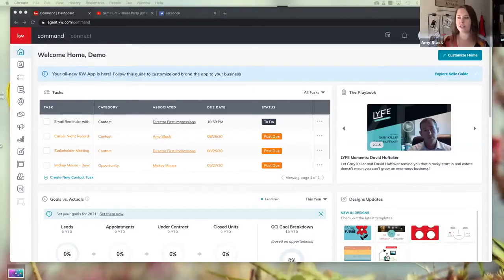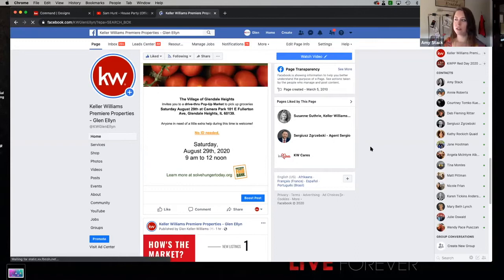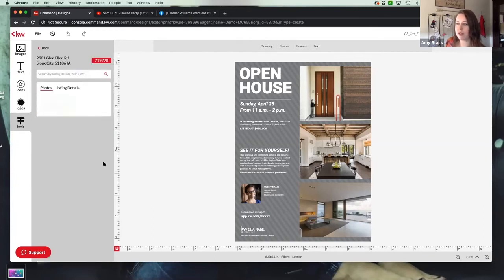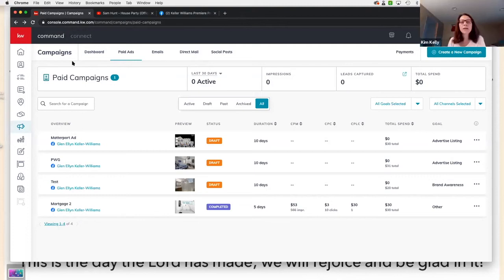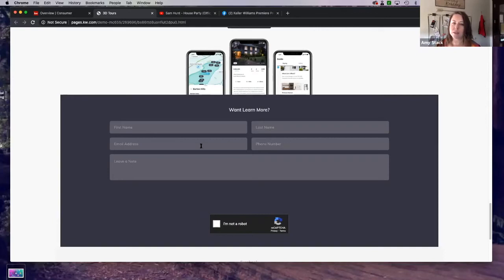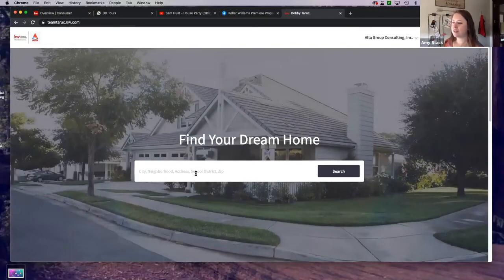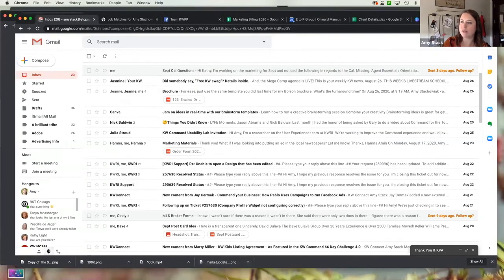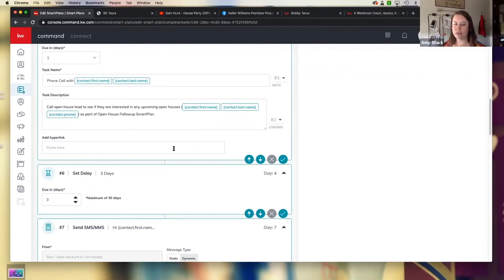How to Effectively Execute a Virtual Open House (advertise, lead capture, film/stream, & follow up!)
In this video you will learn how to prepare for, pre record or steam live, & follow up with leads for virtual open houses.

This class covers the following:
PREPARE: lead capture forms, landing pages, social media posting & sharing, Facebook Ads, creating flyers & graphics, advertising/prospecting strategy
EXECUTE: film tips, tech/gear suggestions, Matterport tours, live stream tips, Facebook & YouTube premieres
CONVERT: follow up smartplans, twilio texting, & more!

SMARTPHONE FILM KIT
Smart Phone Mic Kit
Phone Tripod Mount
SmartPhone Lavalier (Lapel) Mic
Tripod Mount
Gorilla Grip TriPod Kit
Clip On Ring Light
72' TriPod Kit